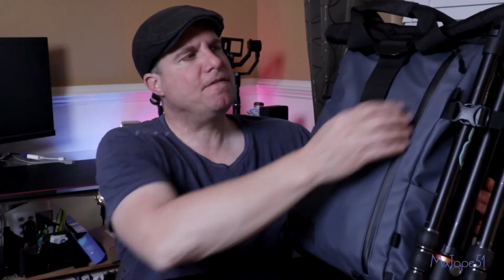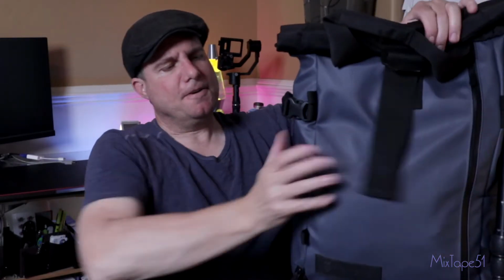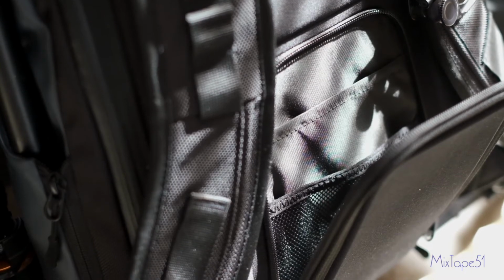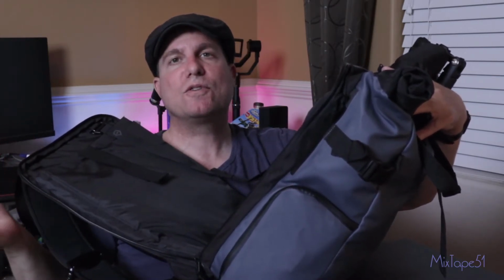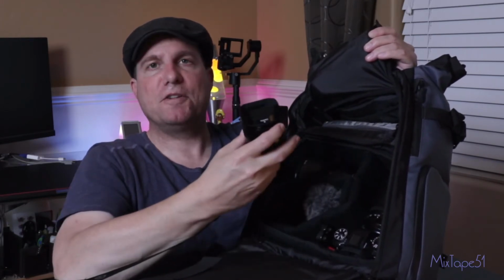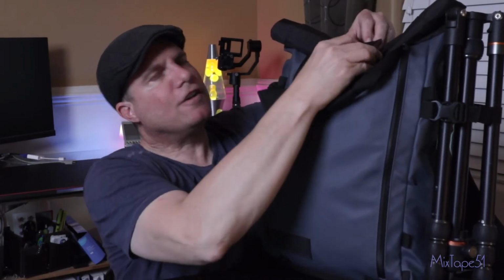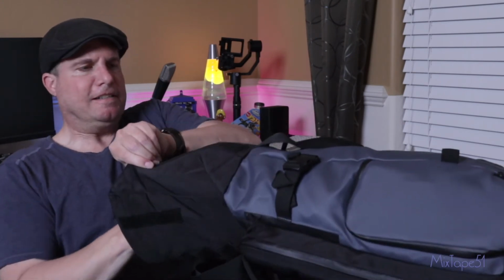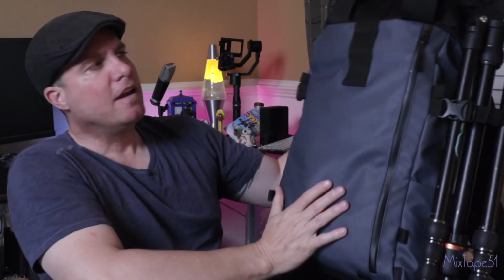WANDRD PRVKE 21 Liter Water Resistant Bag, What Will Fit?!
Love this bag but really struggled on which version to buy, the 21 liter or the 31 liter and I thought other people may be struggling with that too, so I hope this video is helpful.. I utilize a Fuji X-T3, Fuji X-T4, Fuji 16-55mm, 35mm, 55-200mm and a Mavic 2 Pro, does it all fit?!

Links to Gear Mentioned In This Video:
- Wandrd Prvke 21 Liter
- Fuji XF16-55mm
- FUJIFILM X-T3 Camera
- Fuji X-T4
- Fuji 55-200mm

Links To Gear I Use:
- Peak Design Capture Clip V3 with Arca-Swiss Compatible Plate
- Peak Design Capture Clip V3 w/ No Plate
- 3 Legged Thing Ellie L-Bracket Peak Design Clip V3 Compatible
- Fujinon XF56mmF1.2 R
- 3 Legged Thing Travis Aluminum Travel Tripod
- DJI Osmo Pocket
- Rode VideoMicro Compact

Drone Equipment:
- DJI Mavic 2 Pro Drone (US Version)
- PolarPro ND Filters

When you click on these links and purchase something from Amazon, this channel gets a small percentage which helps to keep the lights on. Thank you for your support and for watching! Cheers - Jade